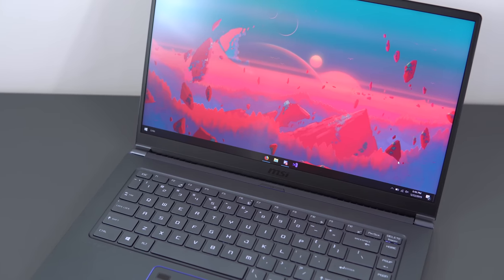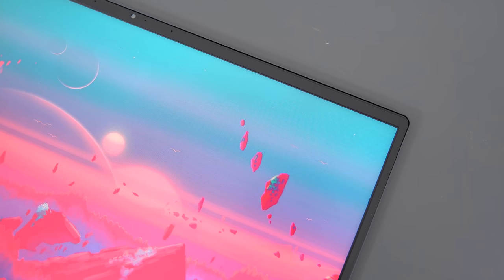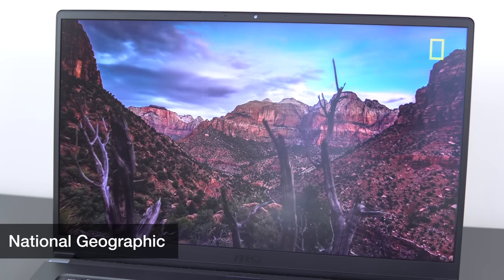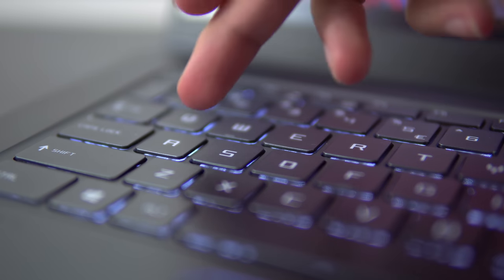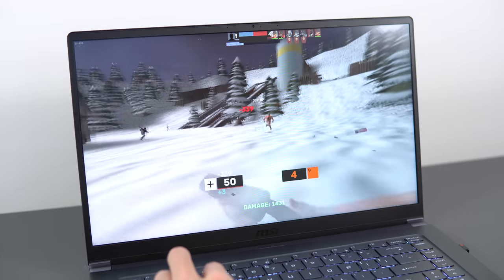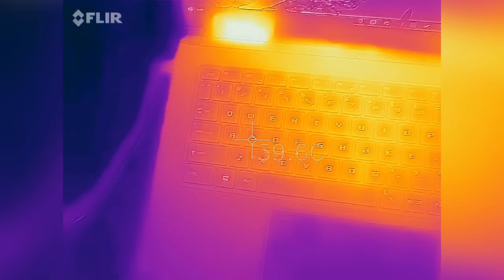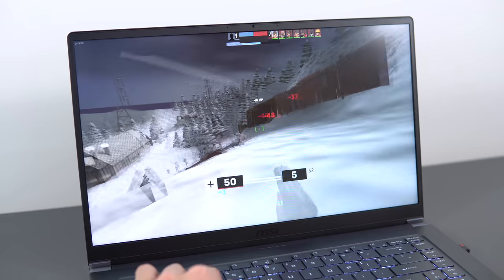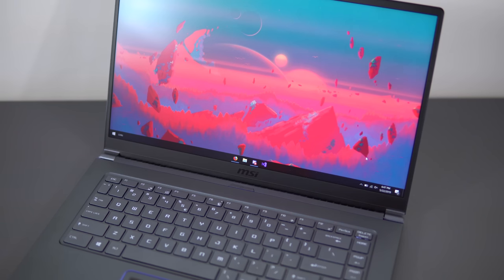MSI PS63 Modern - GTX 1650 + 10 Hour Battery!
Infinity Labs review of the 2019 MSI PS63 Modern - a thin and light 15" laptop with a GTX 1650 and 10+ hours of battery life!